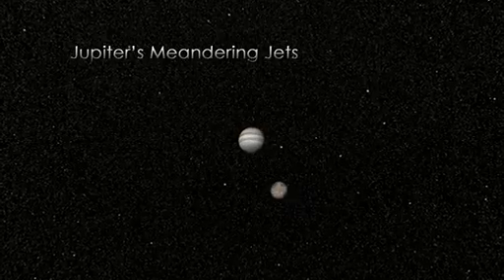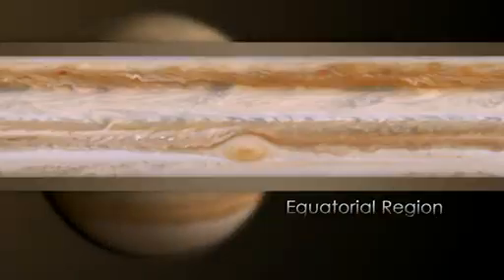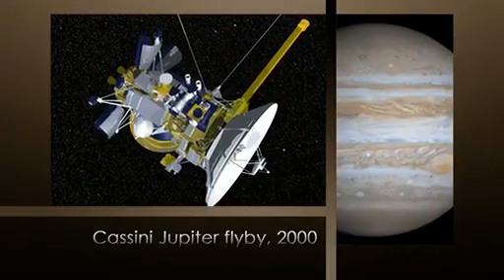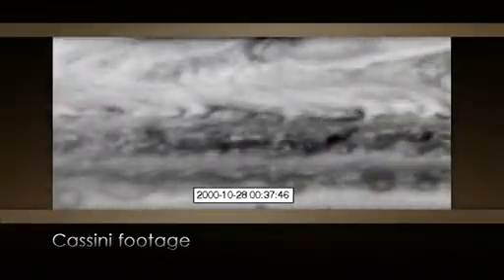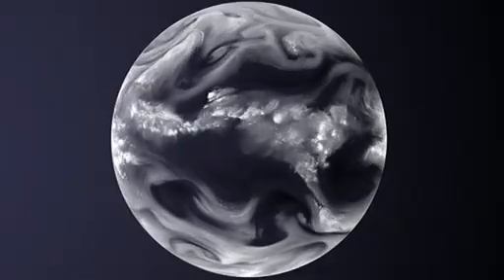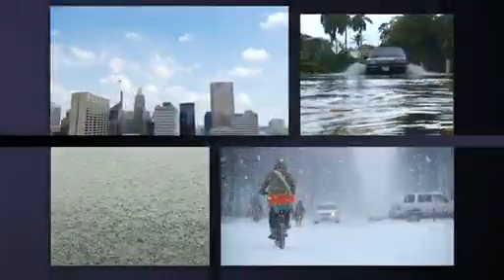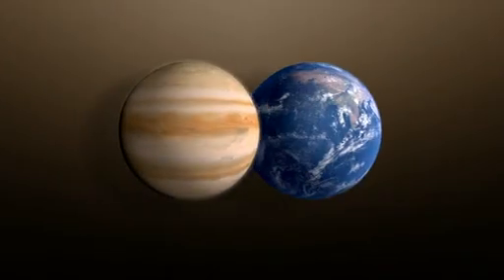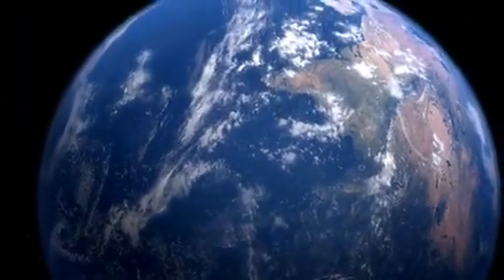Phantom Waves Stir Up Jupiter's Jet Stream | Video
During its slow fly-by of Jupiter, NASA's Cassini spacecraft captured imagery of wave motion in the fast-moving jet streams that are a signature of the gas giant.